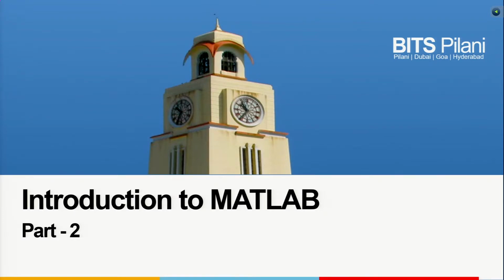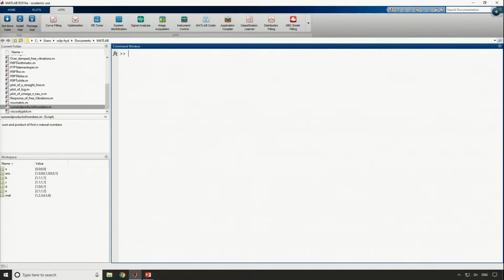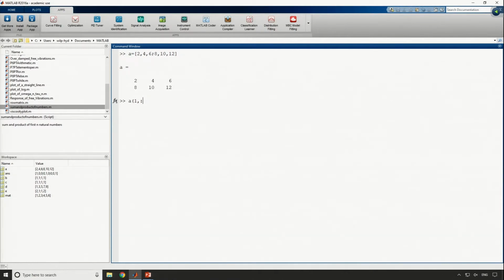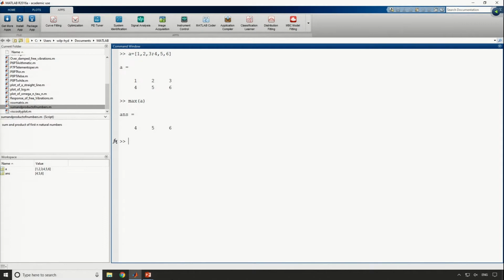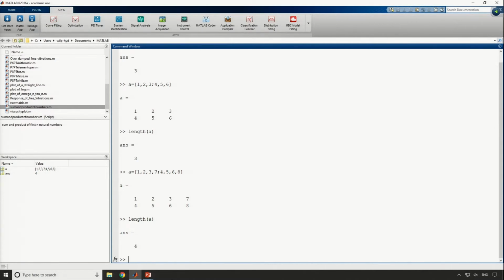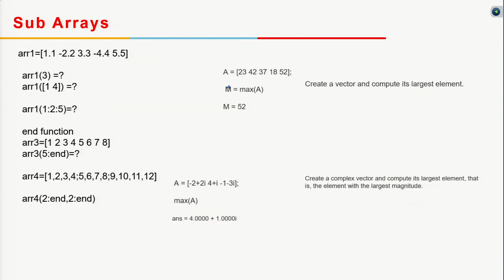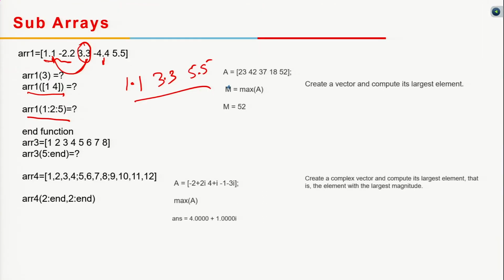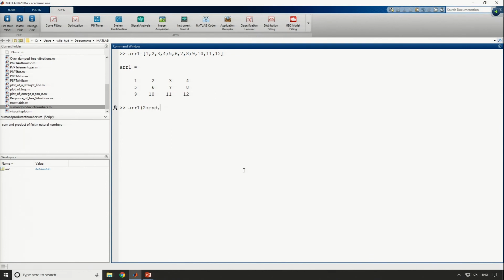MATLAB_CP_Intro 02